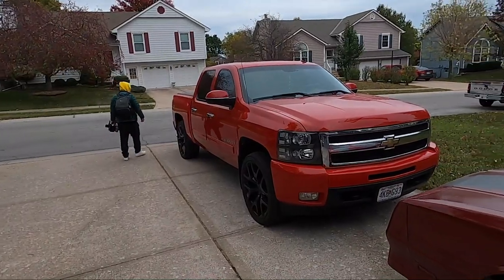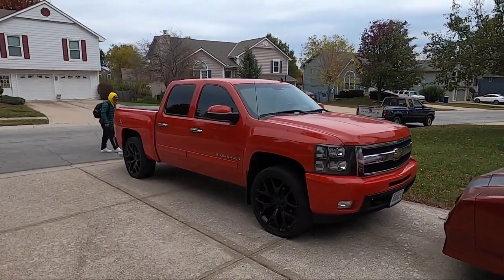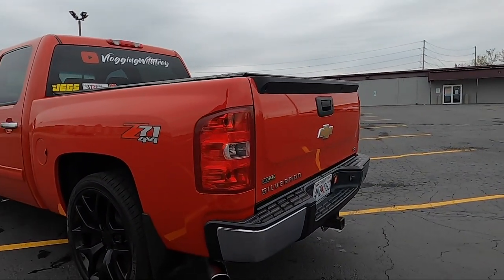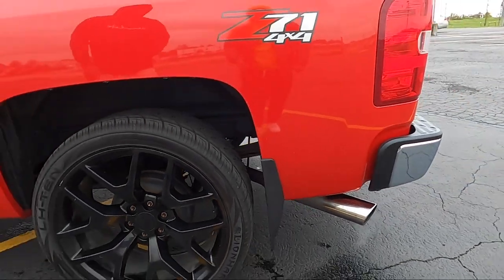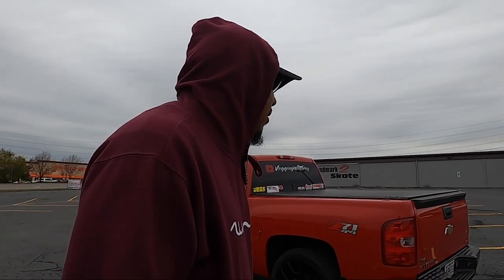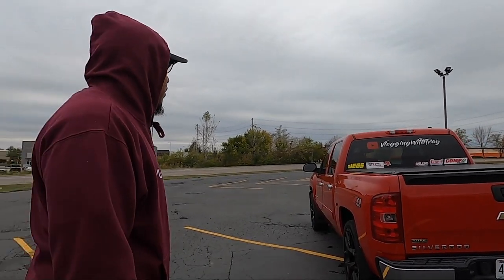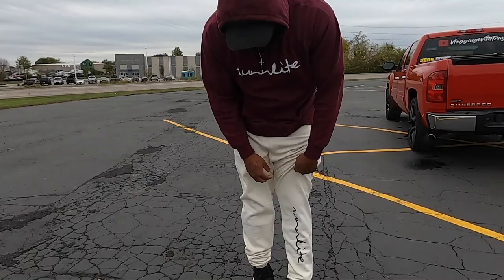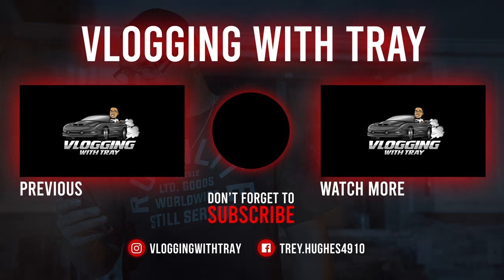Silverado 5.3 BTR stage2 truck cam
Follow my partners at RunnLite and grab yourself some merch!